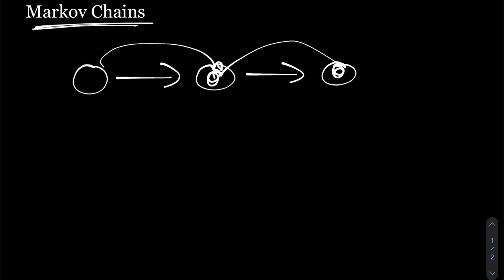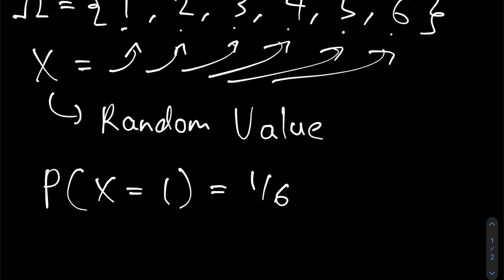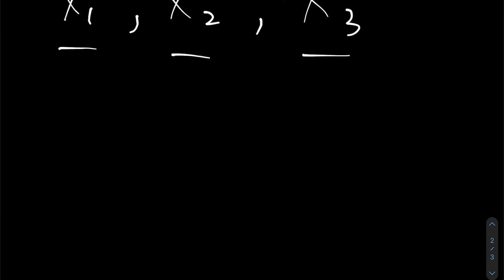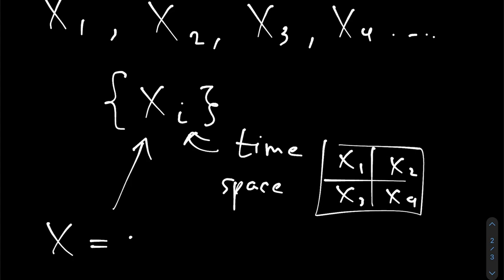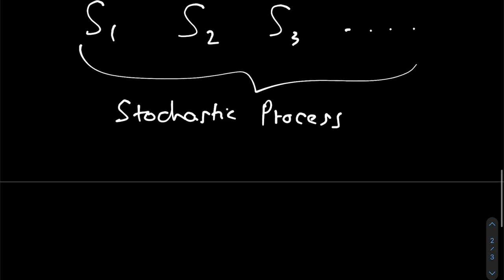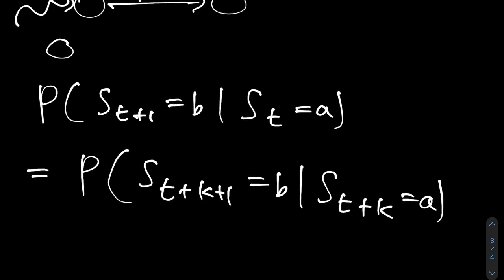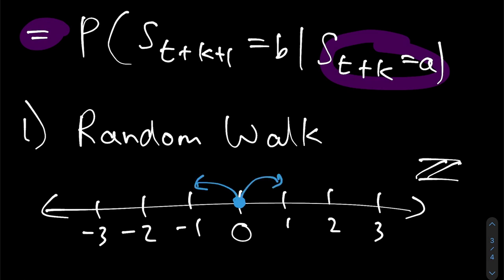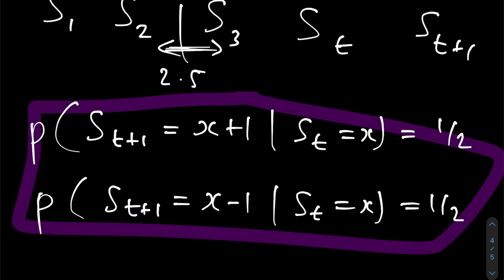What are Markov Chains?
Can we describe chains of events mathematically? How much of the past would we need to remember? The Markov Process turns up in a bunch of unexpected areas of maths, science and engineering.

0:00 Intro
0:52 Stochastic Processes & Random Variables
6:02 The Markov Property
8:40 Example 1: A Random Walk
11:24 Example 2: A Student's Day
12:36 Visualising Markov Chains